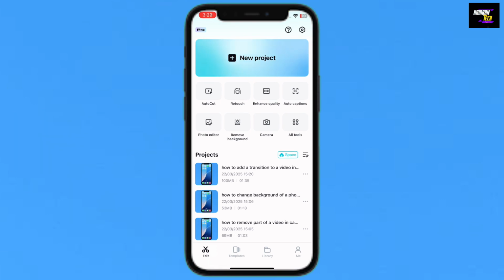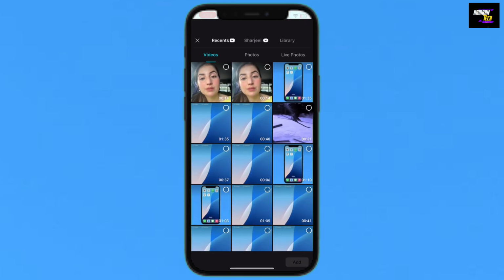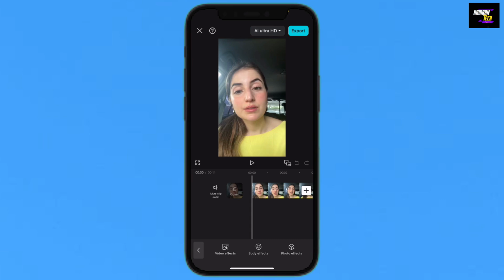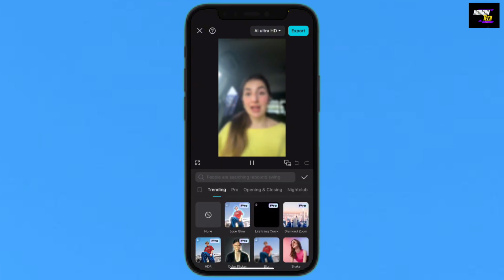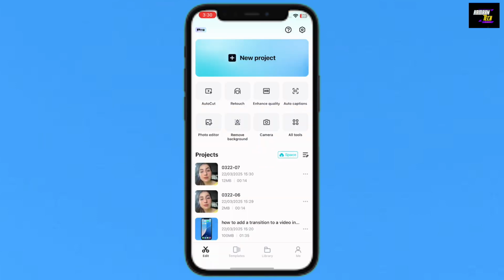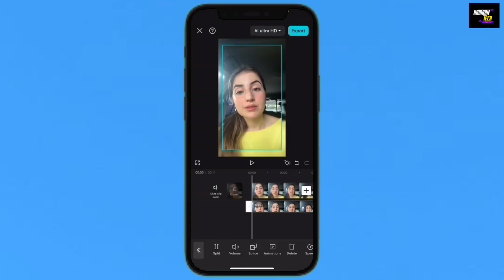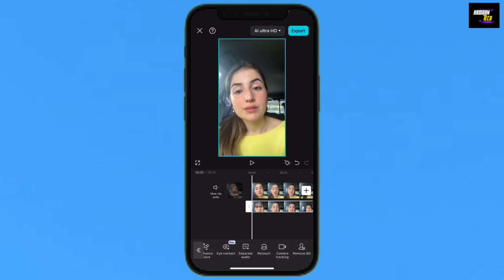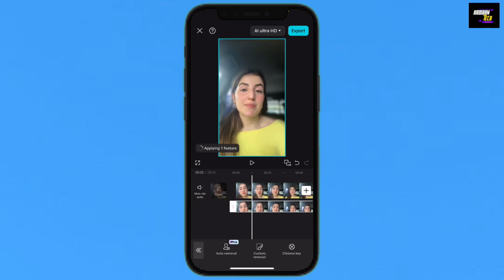How to blur video background in Capcut (2025)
how to blur video background in capcut

Want to know how to blur video background in CapCut? Watch this tutorial for a step-by-step guide and create stunning videos in 2025!

Learn how to create a professional-looking blur background effect in CapCut, a popular video editing app! In this tutorial, we'll show you the magic behind blurring the background of your videos and making your subjects stand out. Whether you're a beginner or an experienced editor, this easy-to-follow guide will help you achieve stunning results. Get ready to take your video editing skills to the next level and make your videos look like they were edited by a pro!